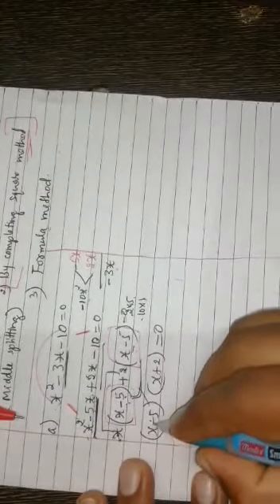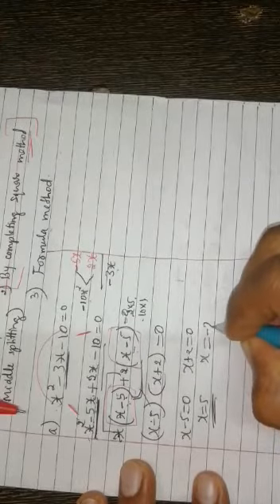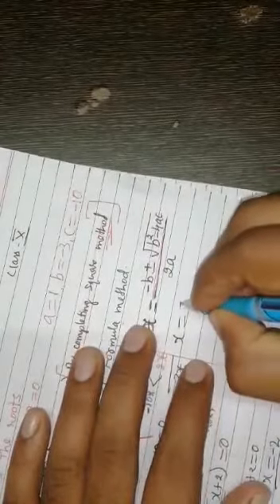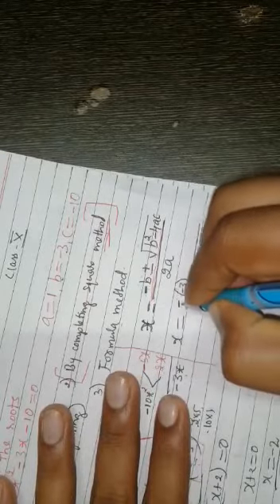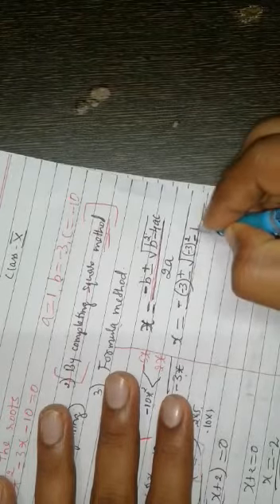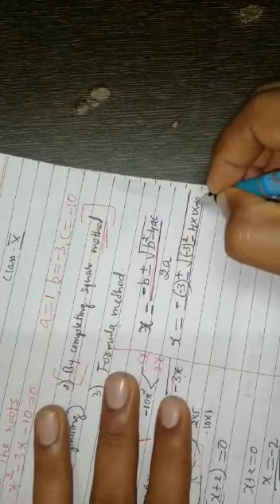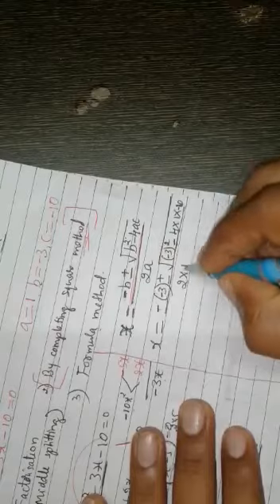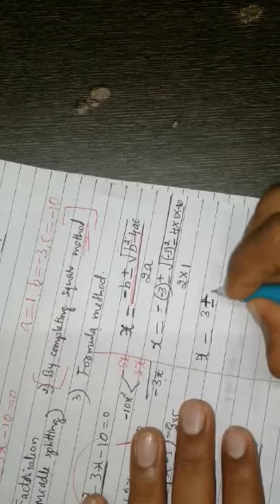Quadratic equations exercise 4.2